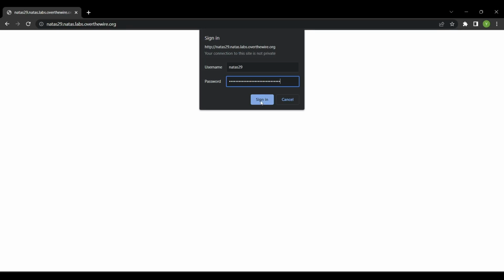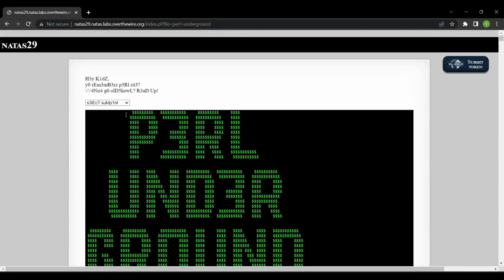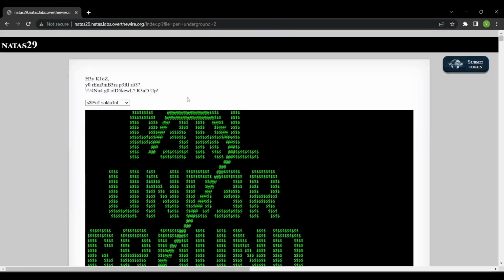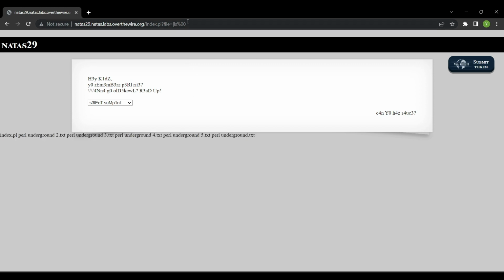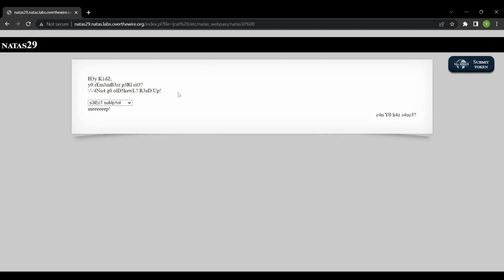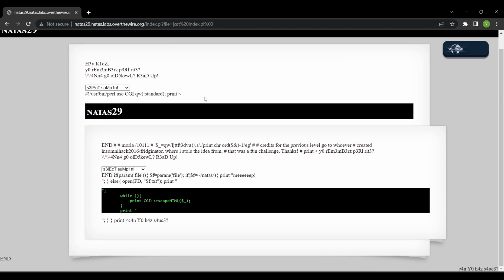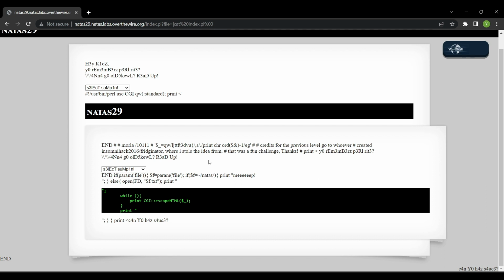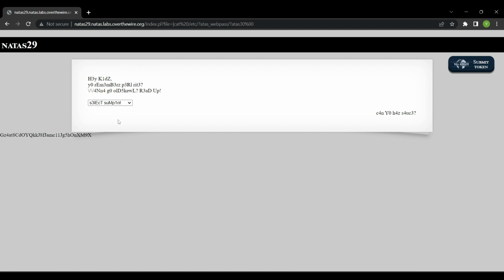Over the wire natas Walkthrough-Level-29 |CTF challenges|web application pen testing | Hacker4Help